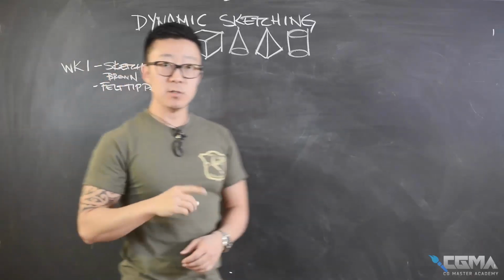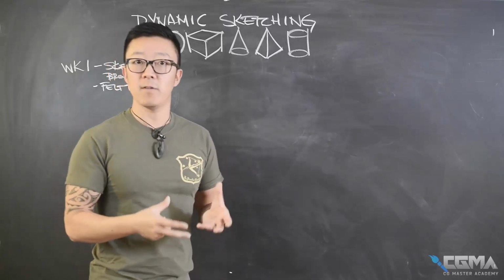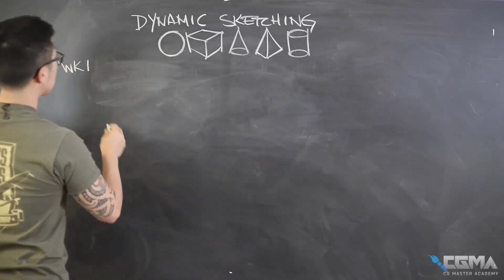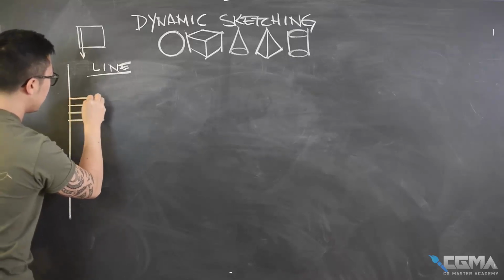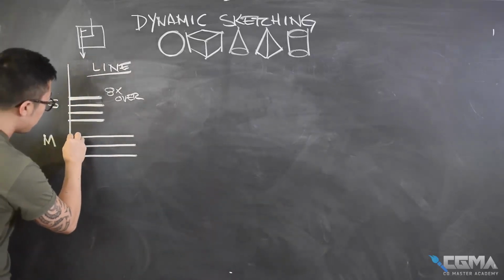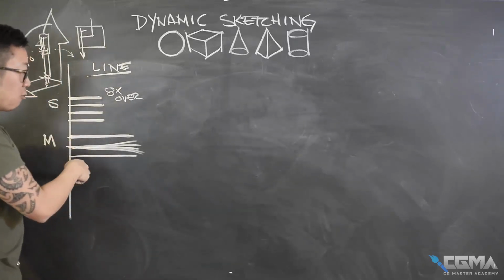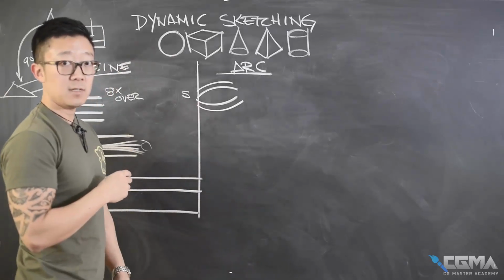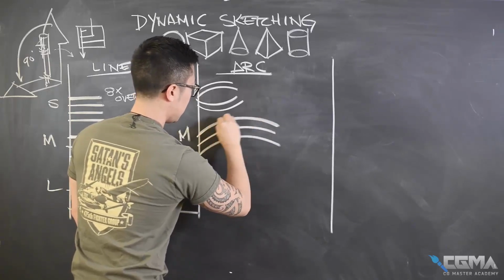CGMA | Dynamic Sketching 1 with Peter Han